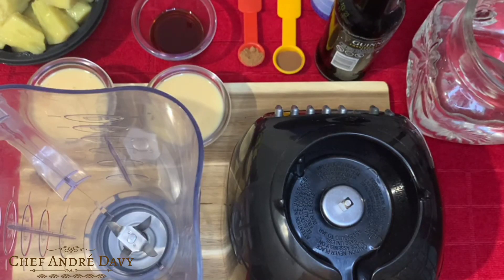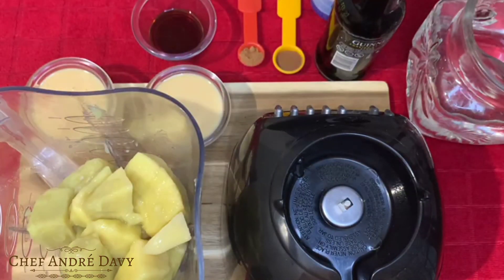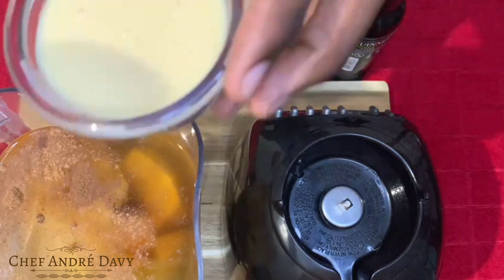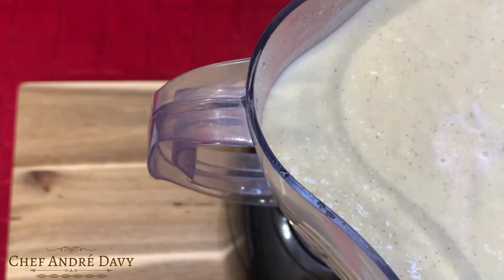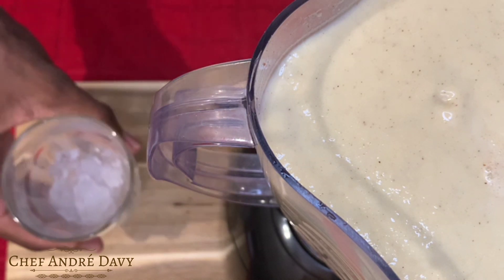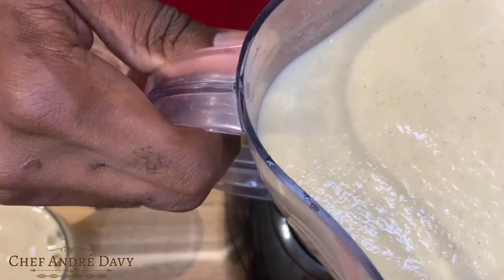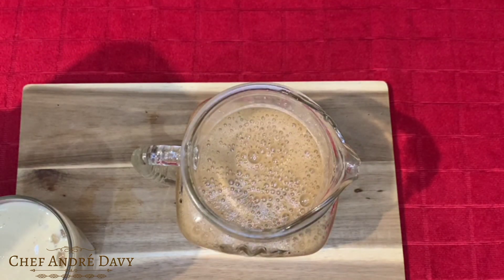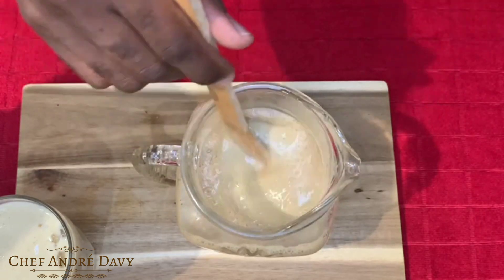BREADFRUIT PUNCH | STRONG BACK DRINK | HOW TO MAKE BREADFRUIT PUNCH | Recipe By Chef André Davy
This video will demonstrate how to prepare the perfect Jamaican Bread-Fruit Punch
it's a amazing one give it a try!!!

This video is supported by @Chef Ricardo Cooking

Click Here For Channel Membership And Perks